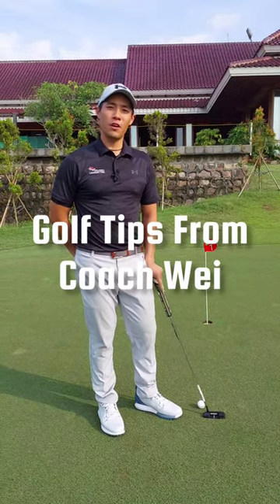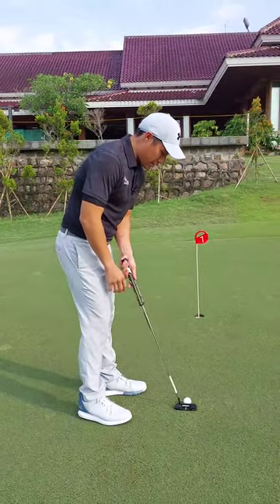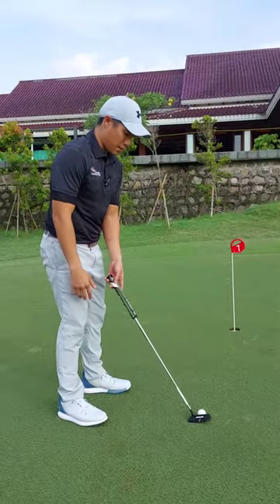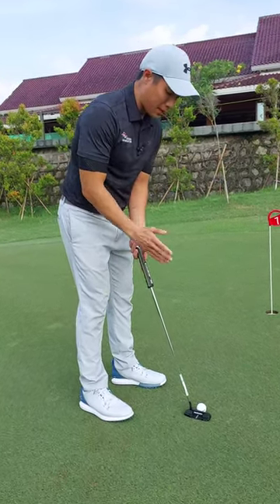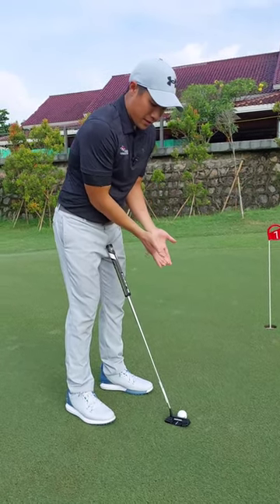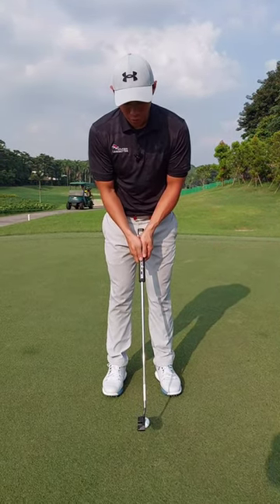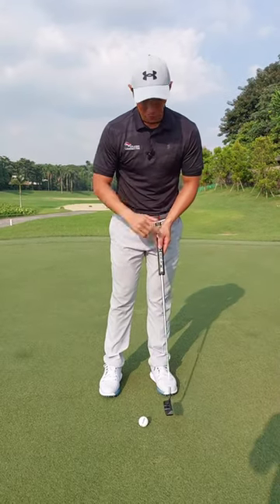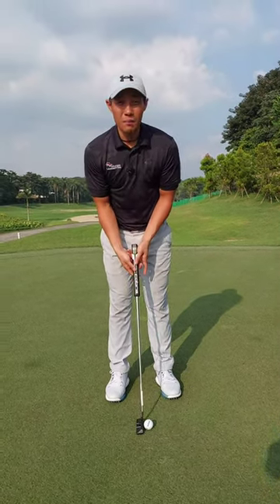Putting basics: Set up position and putting stroke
Damai Indah Golf BSD
Leadbetter Golf Academy Indonesia
David Leadbetter
Ng Shern Wei
Golf Coaching
Golfzon Leadbetter Indonesia
double eagle
double bogey
triple bogey
tee box
short-sided
gimme put
flop shot
lip out
topped shot
fried egg